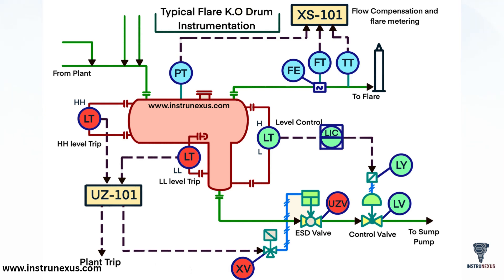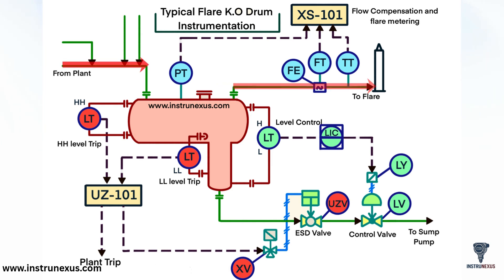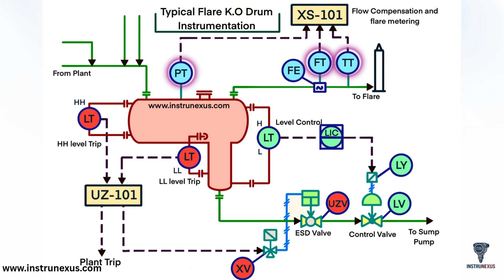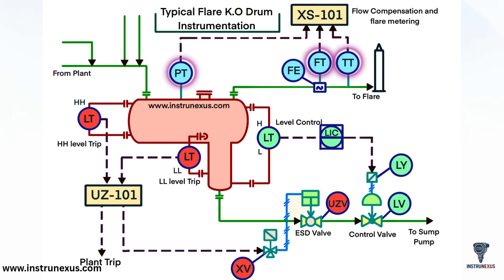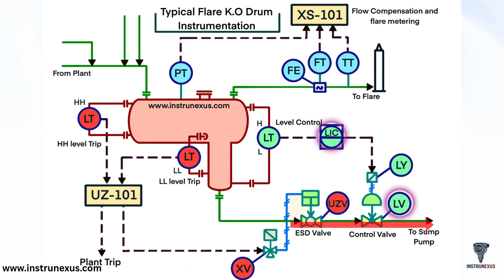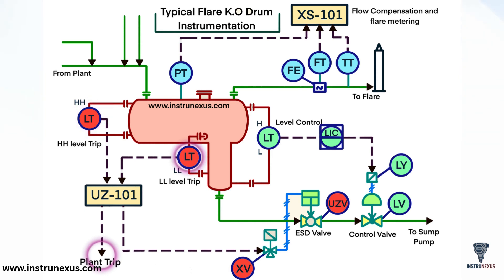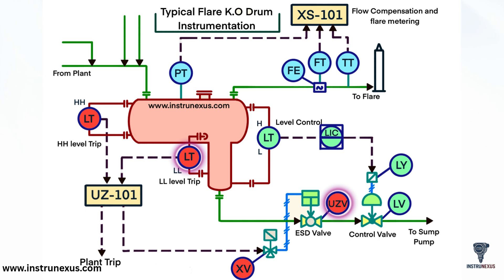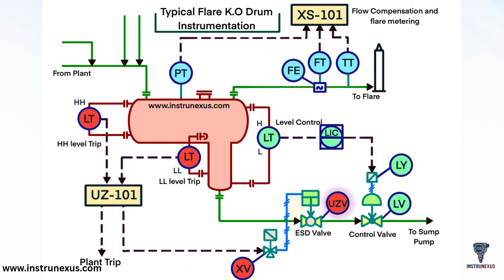KO Drum Instrumentation Explained | Knockout Drum Working Principle & Key Instruments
Understand the Instrumentation of a Knockout (KO) Drum used in oil & gas and process industries.
This video explains the working principle, process connections, and the critical instruments—like level transmitters, pressure transmitters, control valves, and drain systems—that ensure safe and reliable operation.
📘 Topics Covered:
What is a KO Drum?
Process flow: Inlet → Gas outlet → Liquid drain
Key instruments and their functions
Level and pressure control logic
Typical instrumentation layout
👷‍♂️ Perfect for Instrumentation Engineers, Process Engineers, and Students looking to strengthen their understanding of process equipment instrumentation.